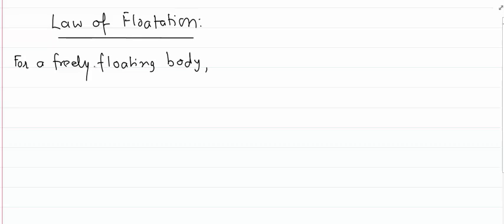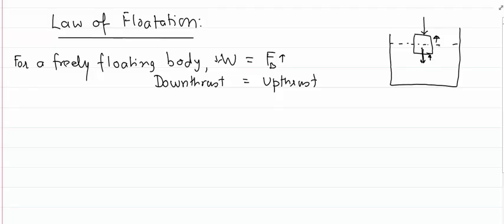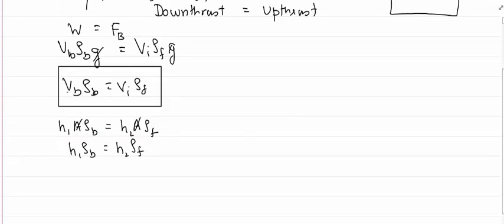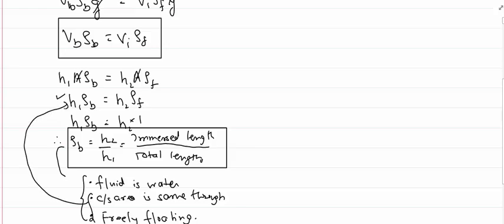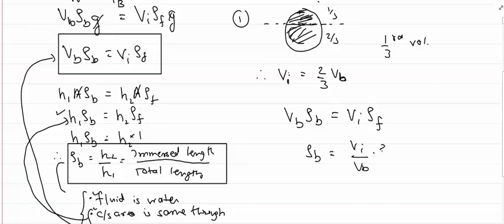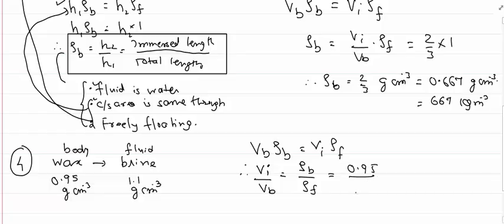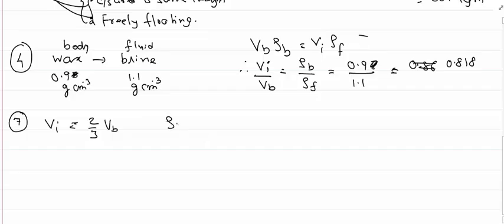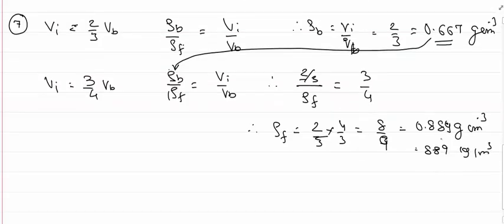Video 8_Numericals on Law of Flotation | Solved Problems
In this video, we solve numerical problems based on the Law of Flotation, with a clear focus on method, reasoning, and key formulae.

This lesson includes:
• Solved numerical questions on the Law of Flotation
• Step-by-step explanations
• Important formulae students must remember
• Common errors to avoid in exams

📌 This is Video 7 in the Upthrust & Archimedes’ Principle series
📌 Designed for ICSE / CBSE / IB school students
📌 Ideal for exam preparation and revision
⚠️ Strongly recommended:
Watch the conceptual video on Law of Flotation before attempting these numericals.

✍️ Pause the video and try each problem before viewing the solution.